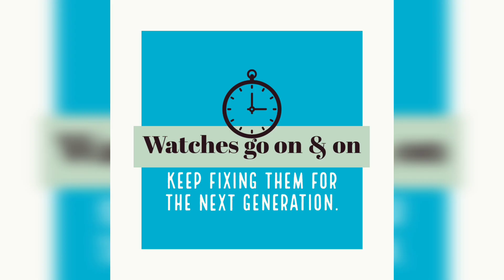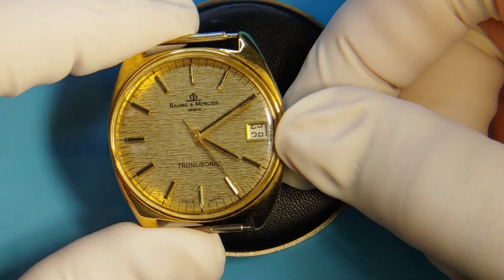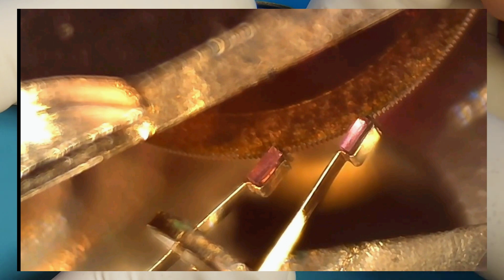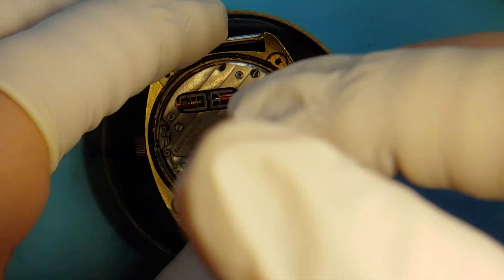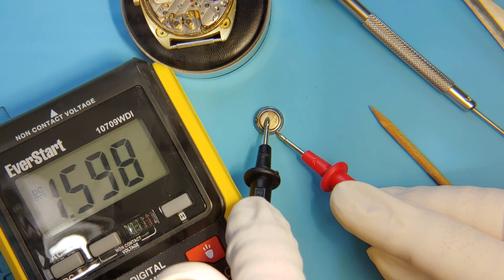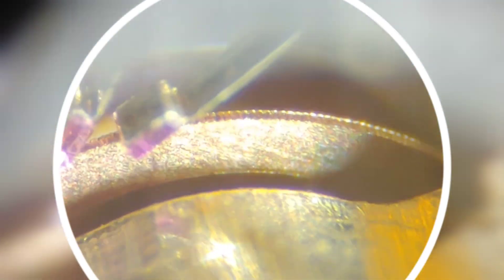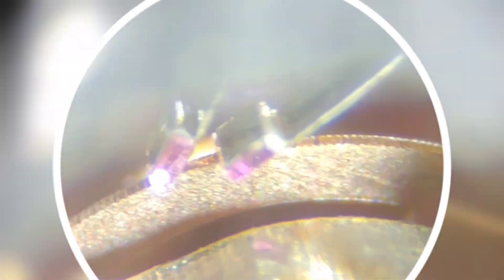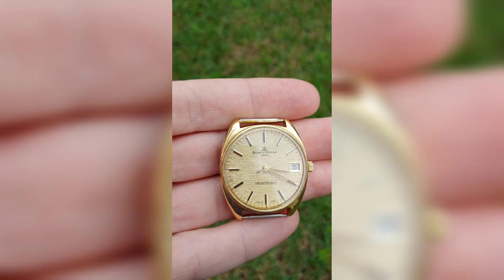Tuning Fork Watch Issue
In this video I show and explain a very common Tuning Fork Watch Issue. I start by analyzing why the second hand moves when turning the crown on the setting position. When this happens it is usually because the cannon pinion or center wheel are too tight, or the index wheel is damaged. The index wheel is the most delicate part on these type of movements. Any force on the second hand, or train of wheel will render this part useless. Extreme care should be exercised when dealing with this type of movements.